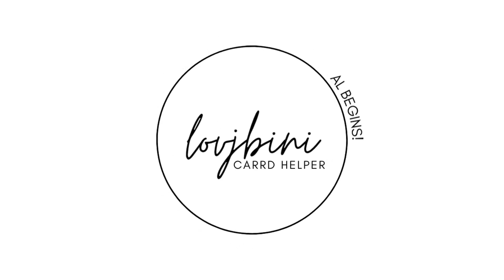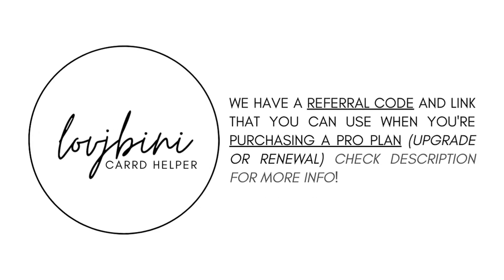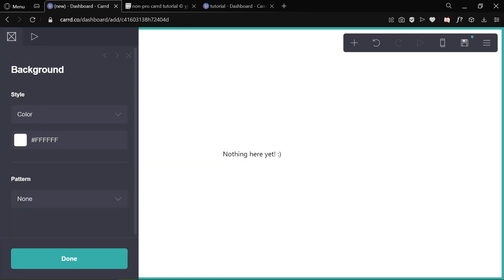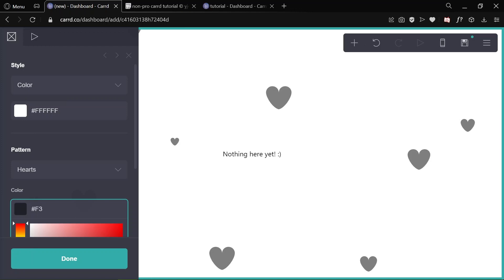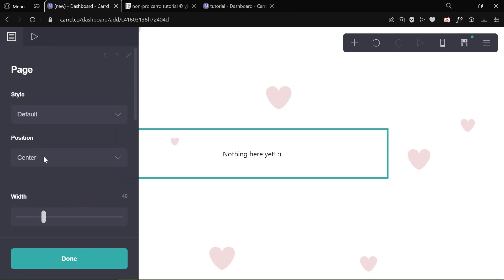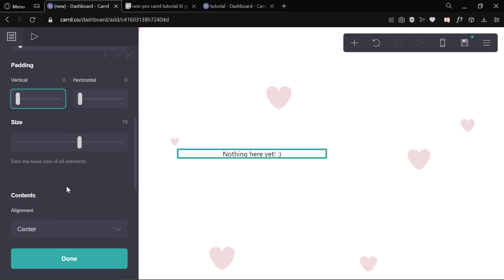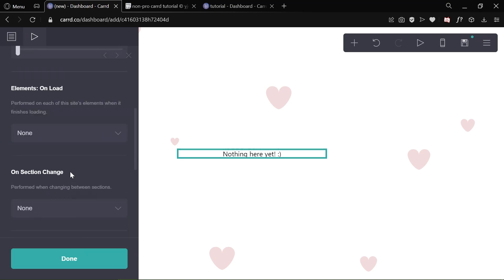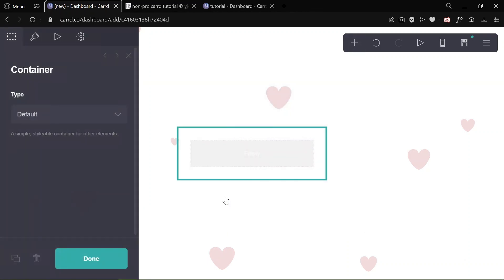interactive & easy carrd tutorial — © jibeomcito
you DON'T need pro acc for this carrd!

timestamps:
0:00 - intro
0:14 - background & page
0:55 - elements
17:06 - results

if you want a tutorial for a specific carrd please fill out this form